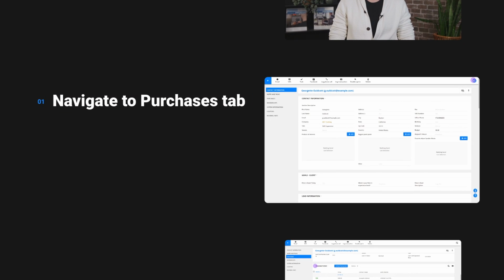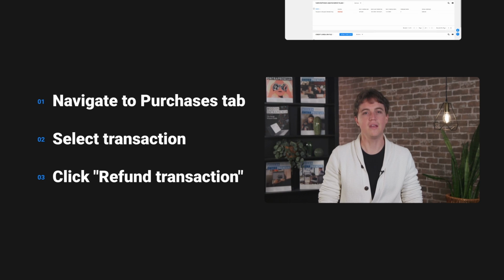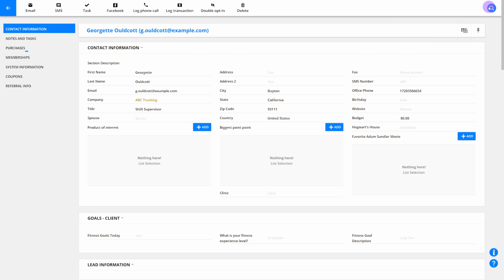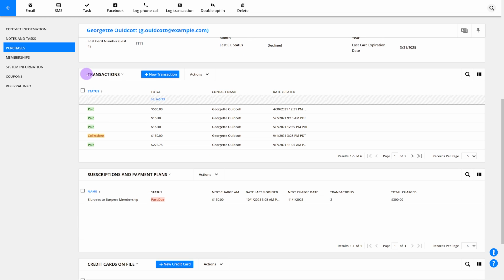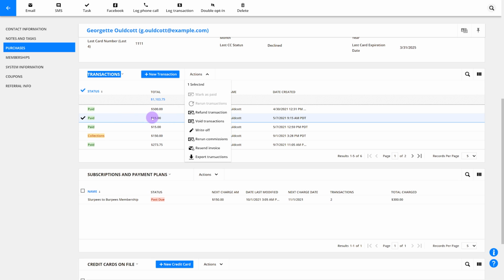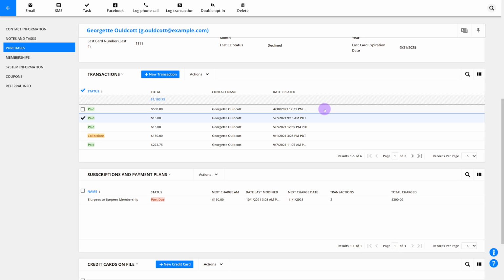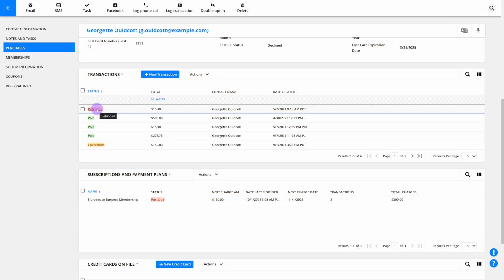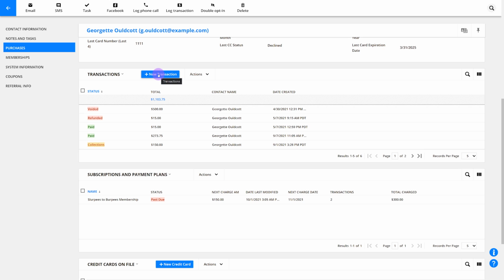How to issue a refund in just a few clicks with Ontraport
Ideally, your customers won’t ask you for a refund. But if they do, issuing refunds in Ontraport only takes a few clicks.

You'll learn:

- How to locate a contact’s purchases
- How to quickly process refunds
- Tips for issuing partial refunds